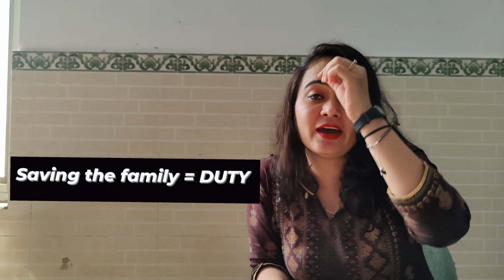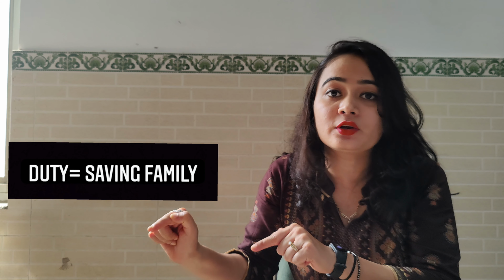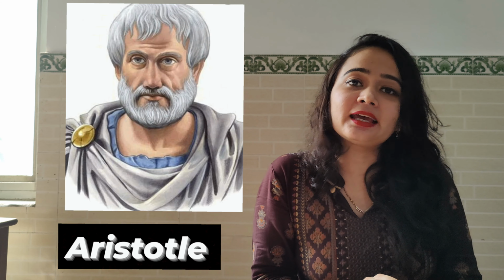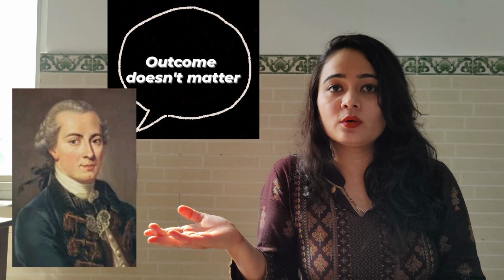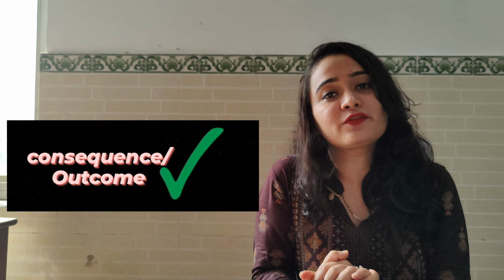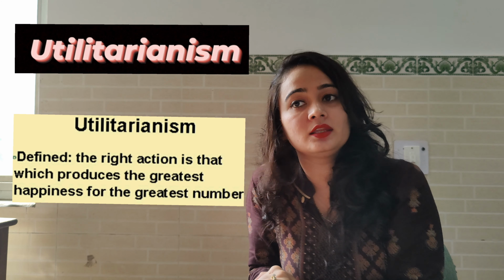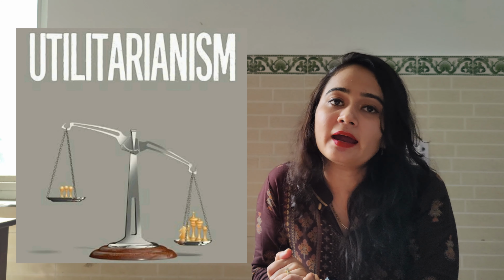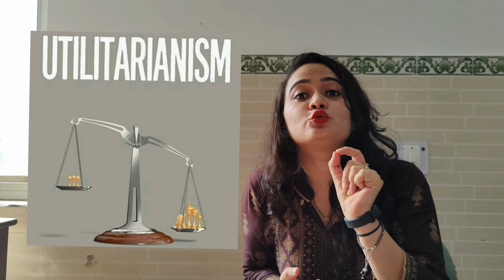Theories of Moral Reasoning: Deontology, Teleology, Utilitarianism and Ethical Egoism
Detailed explanation on how to make and judge whether a decision is Ethical or Unethical based on Moral Reasoning theories by Emanuel kant and Aristotle. (Deontology, Teleology, Utilitarianism and Ethical Egoism)